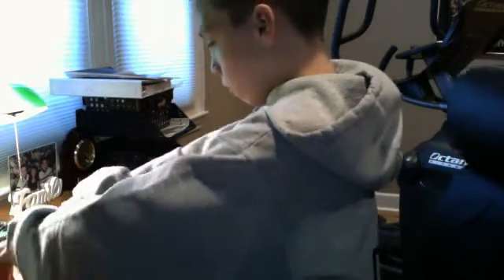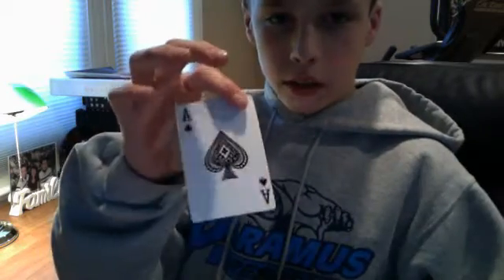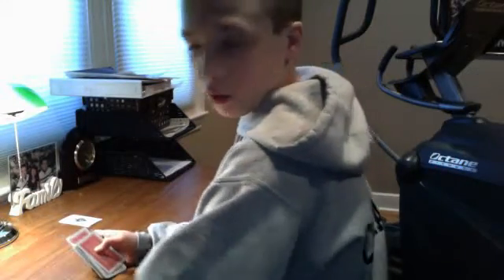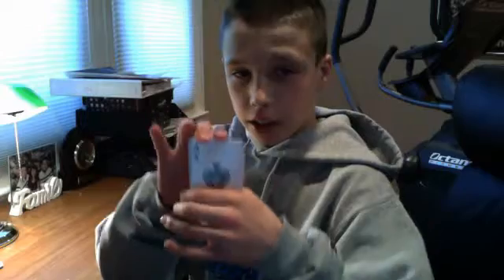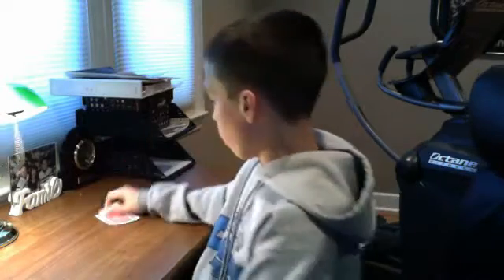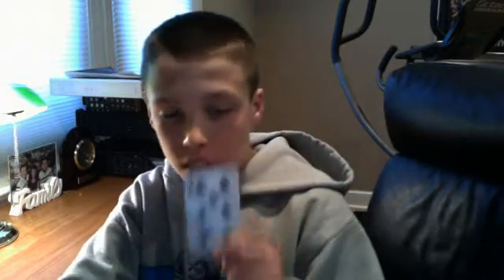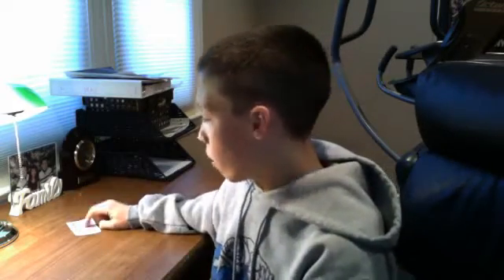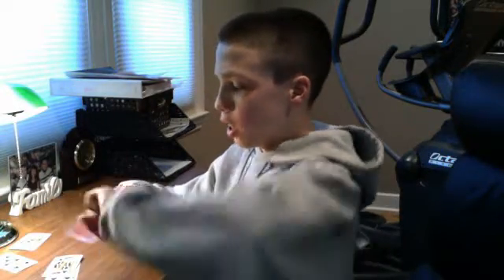smack that card trick tutorial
tutorial of the great smack that card trick